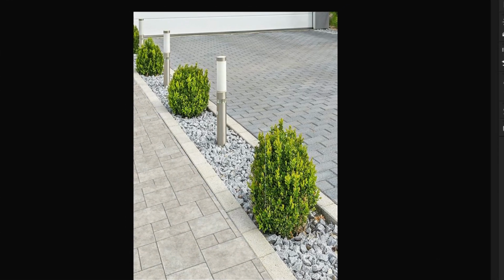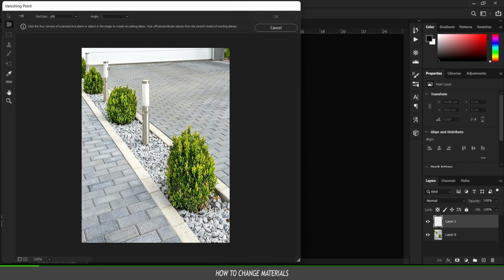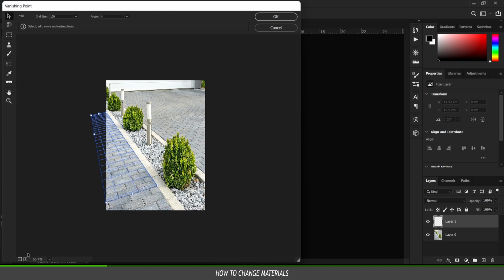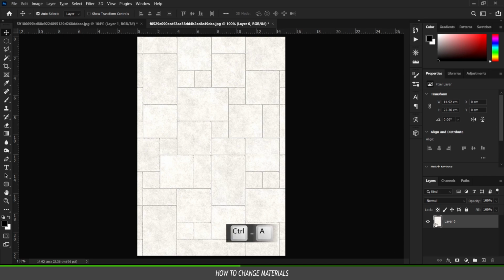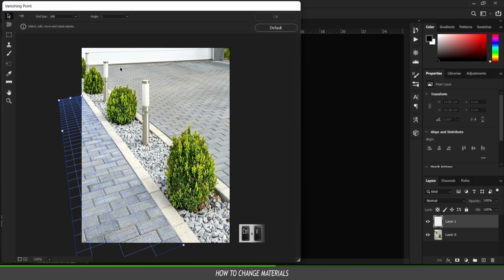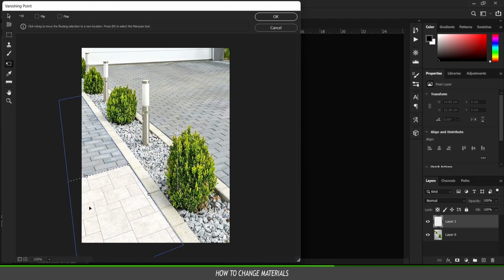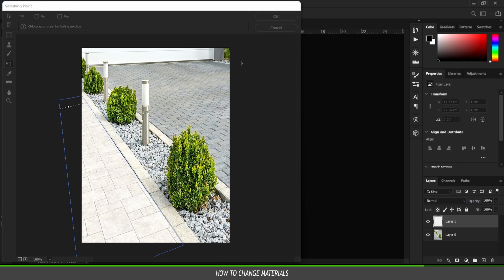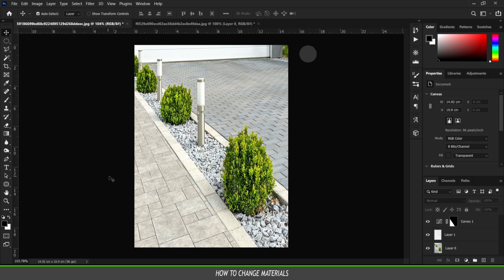How to change floor material in photoshop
in this video I will show you how to change floor material in photoshop step by step in a simple way.

Steps:
-Open photoshop.
-Create a new layer.
-Add vanishing point filter.
-Copy the pattern you want.
-Paste the pattern in the vanishing point filter.
-Rescale the pattern.
-Drag the pattern in the vanishing plane.
-Add curves adjustment layer.

0:00 Intro
0:05 Setting vanishing plane
0:47 Copy pattern
0:55 Adding the pattern to the vanishing plane
1:23 Curves adjustment layer
1:36 Outro